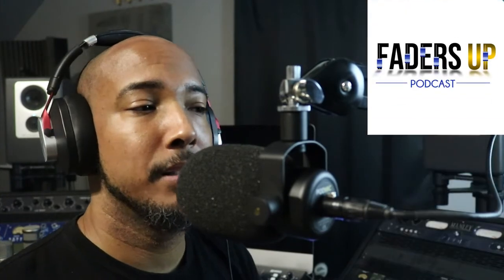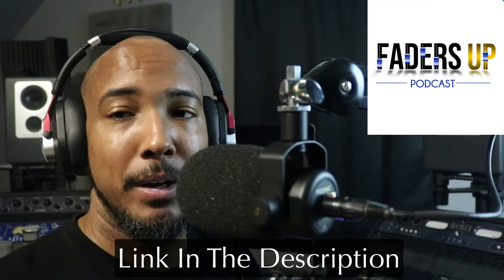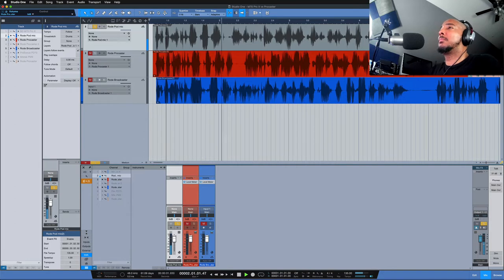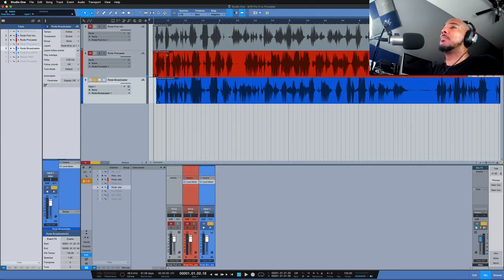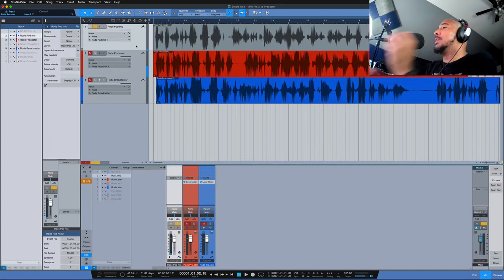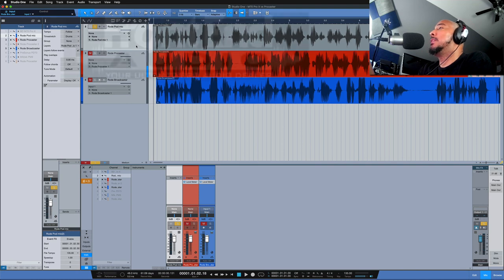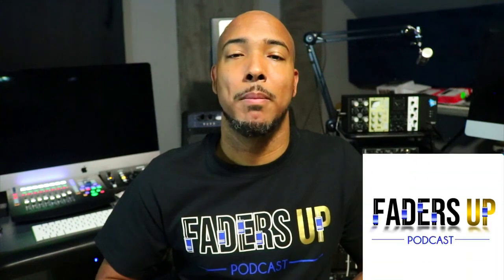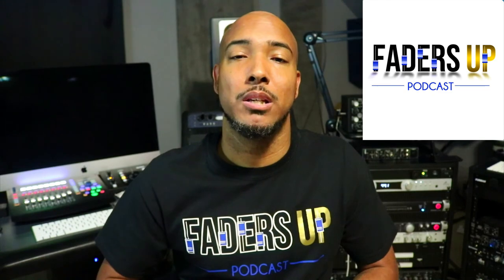Rode Podcast / Broadcast mics review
This is a look at the 3 mics currently in Rode's Podcast/Broadcast line. up. You can check this mics out at Frontend Audio at the following links:

Intro 0:00
Rode Pod mic 0:43
Rode Procaster 3:59
Rode Broadcaster 7:22
Immediate differences 12:10
Final Thoughts 14:21